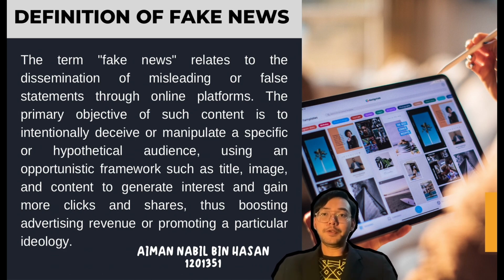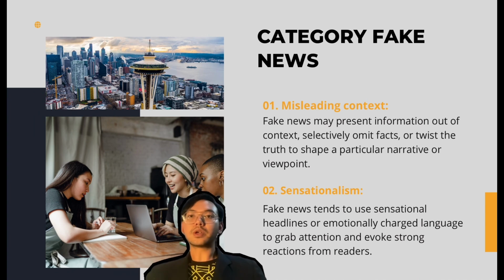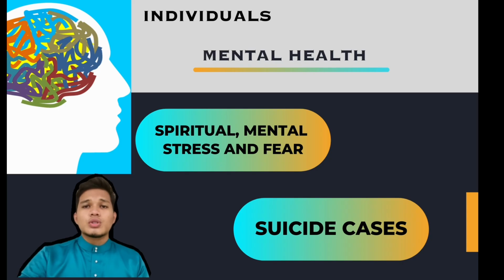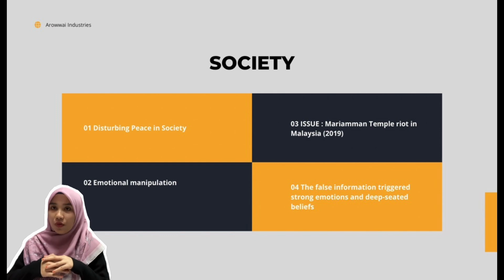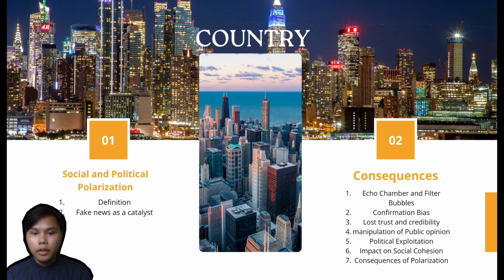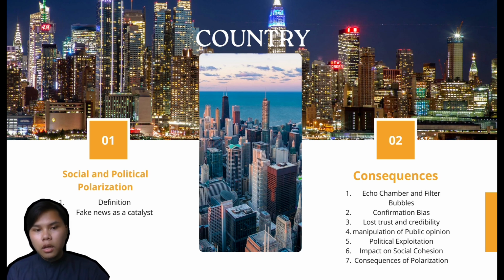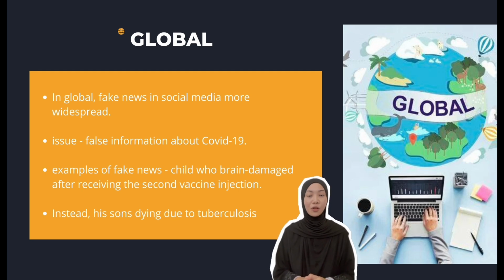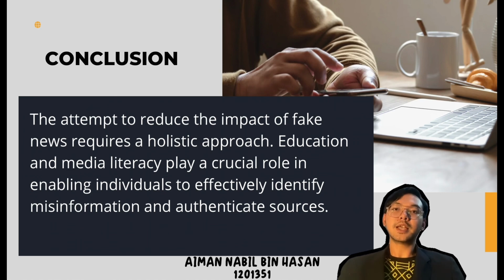ACM2043 (KAA) - GROUP 1 - FAKE NEWS & IMPACTS ON SOCIETY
GROUP MEMBERS
1.AIMAN NABIL BIN HASAN (1201351)
2.MUHAMMAD IMAM ATIQULLAH BIN BORHANODDIN (1201452)
3.NUR MOHAMAD IZZUDDIN BIN AZLAN (1201413)
4.NIK AINUL NAZIFA BINTI NIK MOHD ABDI (1203069)
5.SYAZWANA BINTI SHUKRI (1203060)